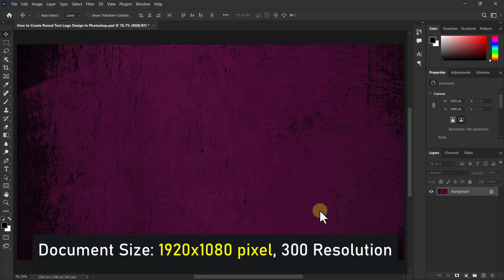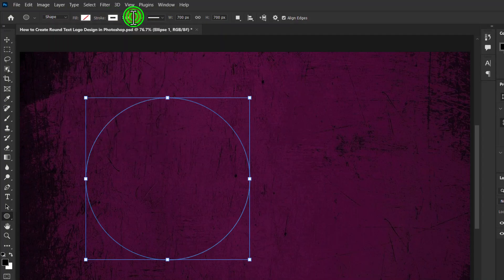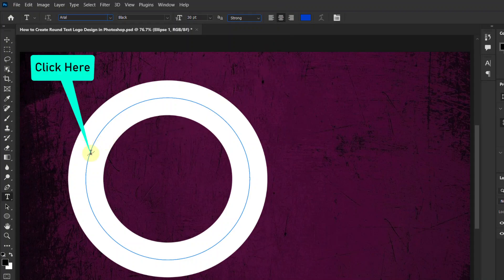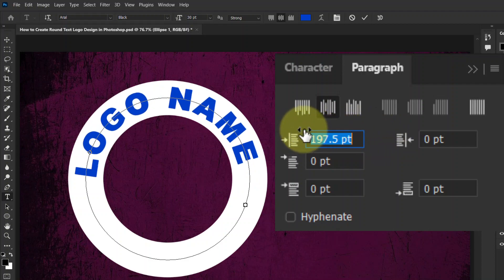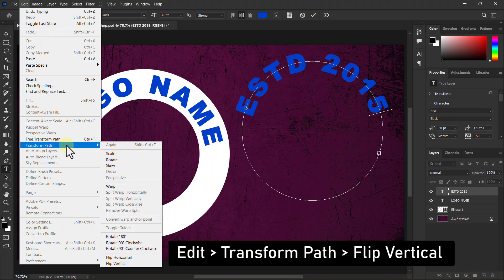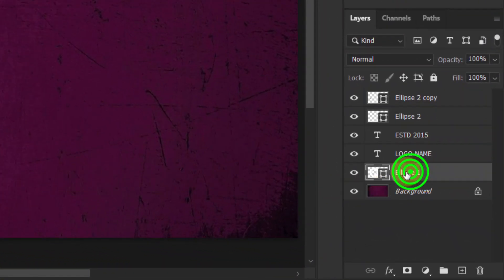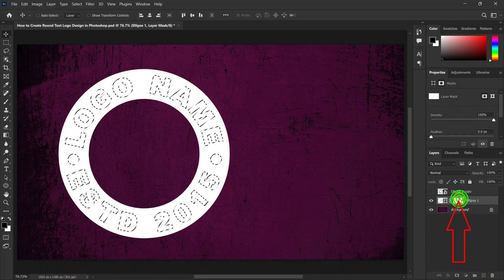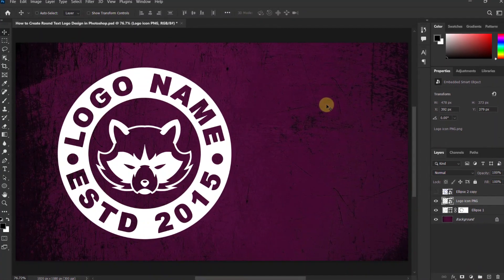How to Create Round Text Logo Design in Photoshop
Logo Design Tutorial - Create Round Text Logo Design with Adobe Photoshop

How to Create and Save Presets in Photoshop Camera Raw Filter